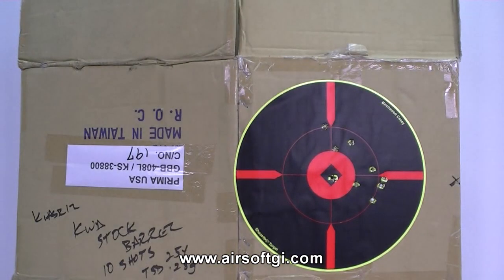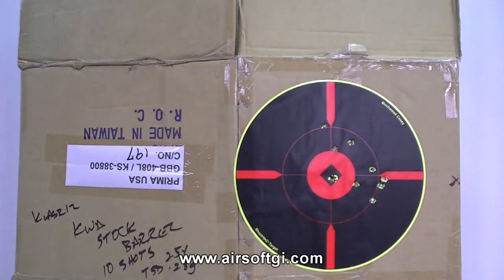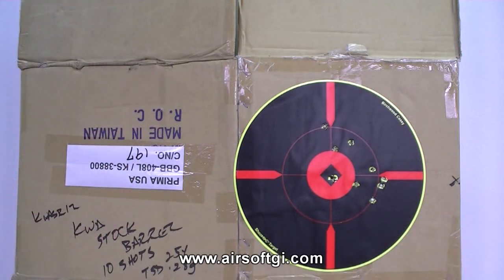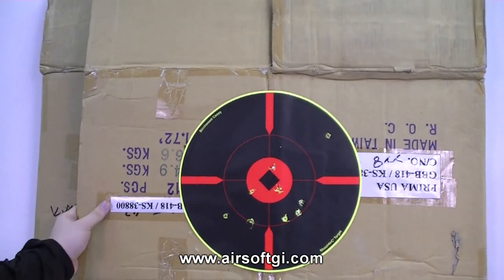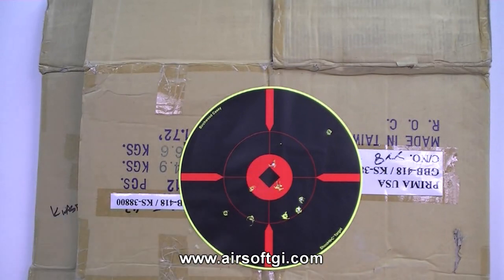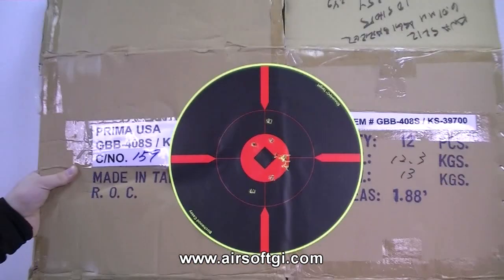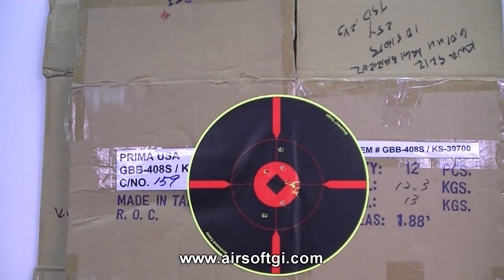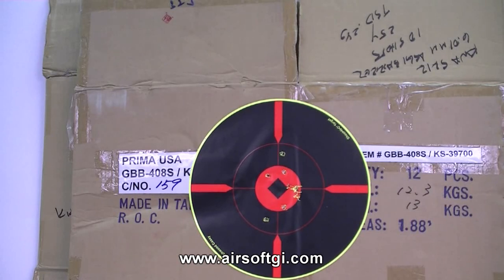Airsoft GI - Tight Bore Barrel Test - 6.01mm vs 6.03mm vs Stock KWA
What can a few 100th of a millimeter really do for your accuracy?  Find out as we put the KWA SR12 inner barrel against the Airsoft GI 6.03mm barrel and against the Airsoft Gi 6.01mm barrel.